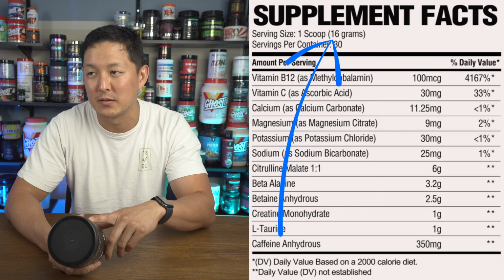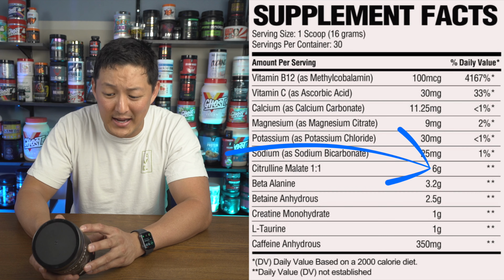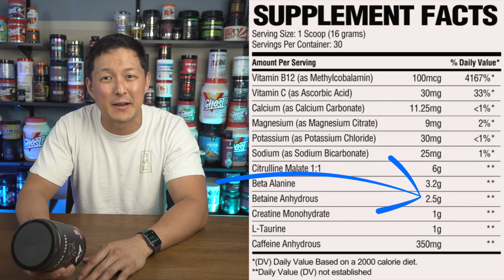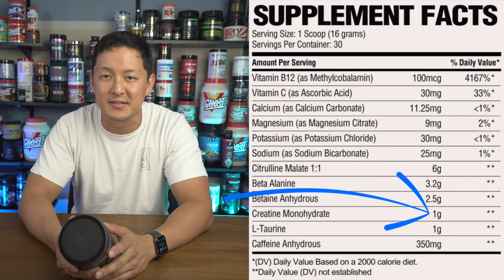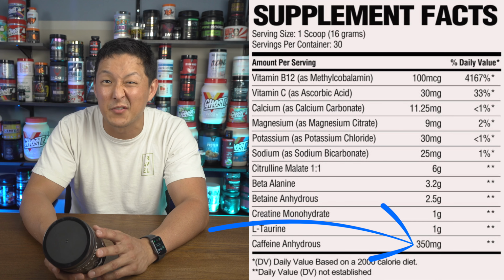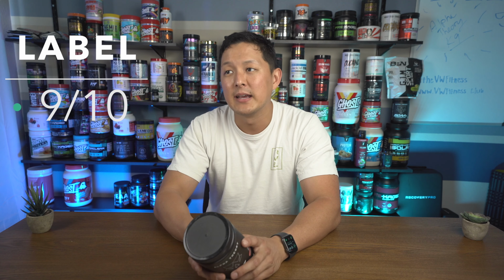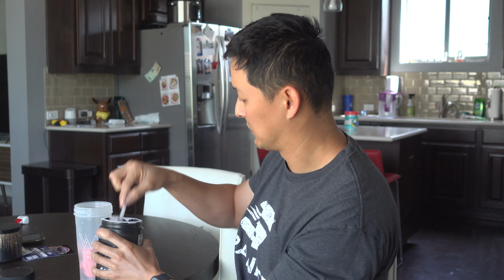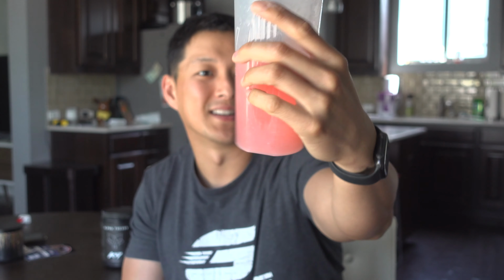Strawberry Daiquiri- Alpha Theory K9 Pre Workout Review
Check out my full review of the newest flavor of K9 by Alpha Theory, Strawberry Daiquiri!

GEAR I USE:

CAMERA- SONY A7III | IPHONE XS MAX | GO PRO HERO 7
LENS- SONY 12-24MM F4 E MOUNT LENS
GIMBALS- DJI RONIN-S | DJI OSMO 2
AUDIO- RODE VIDEO MIC X BROADCAST | RODE VIDEO MIC MICRO
TRIPOD- JOBY GORILLAPOD 5K | MANFROTTO BEFREE ALLUMINUM TRIPOD
VIDEO EDITING- FINAL CUT PRO X